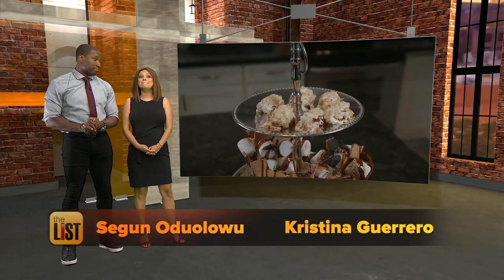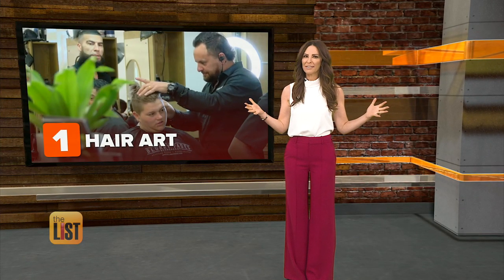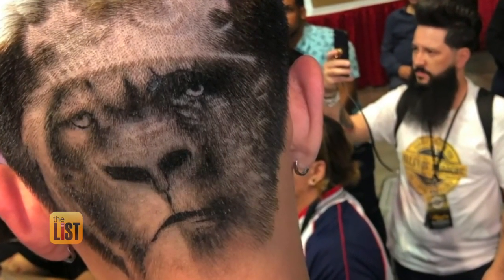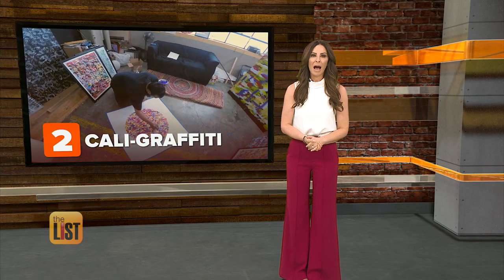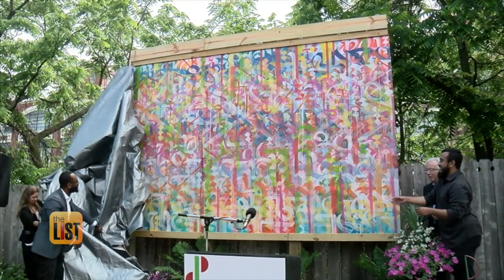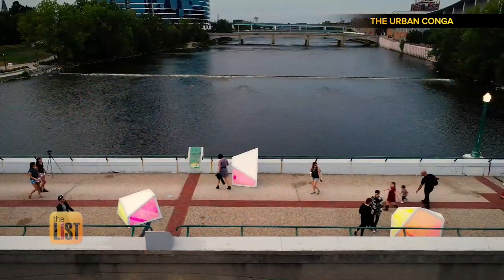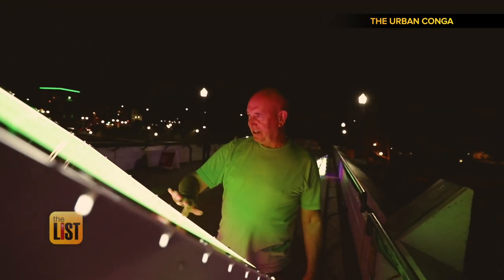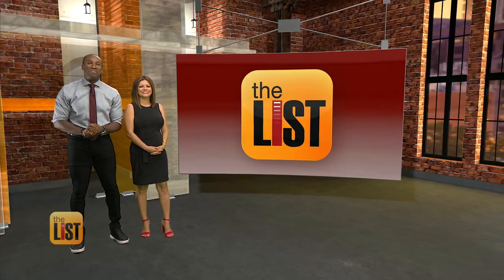We're Obsessed with These 3 Unique Pieces of Art